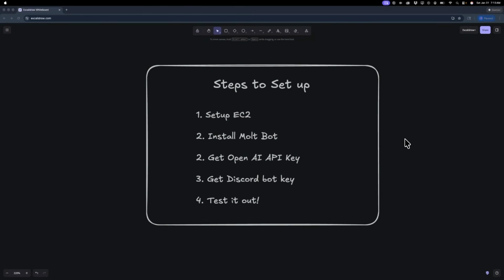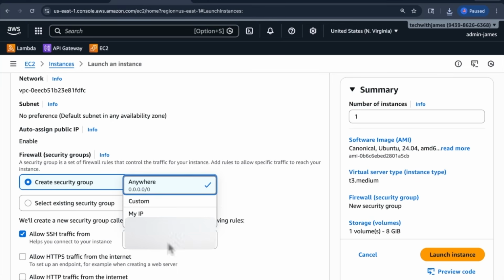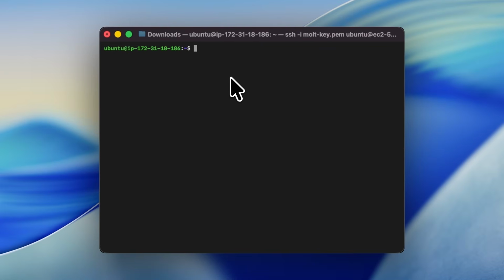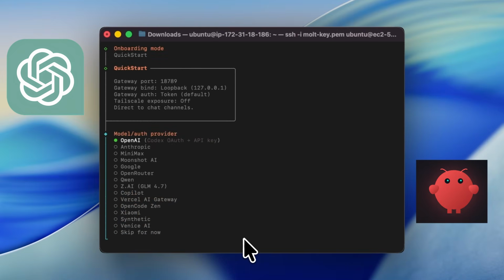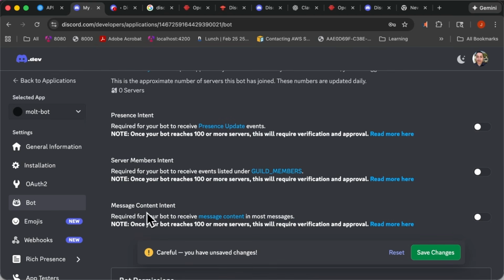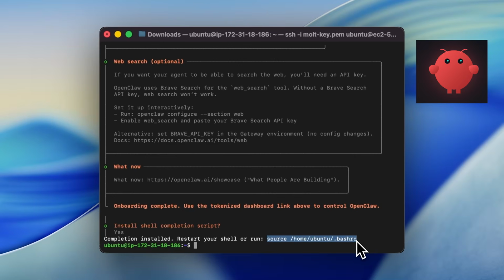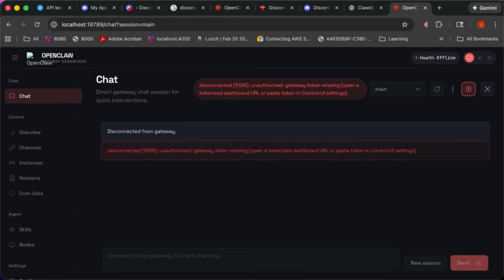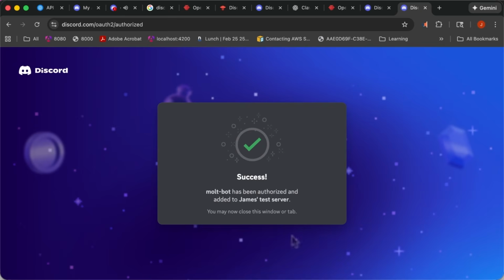Deploy OpenClaw on AWS EC2 with Discord + OpenAI, Step by Step Guide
This tutorial shows how to deploy OpenClaw (formerly Moltbot / Clawdbot) on AWS EC2, connect it to OpenAI, and integrate it with Discord.

The agent runs on an Ubuntu EC2 instance with no exposed inbound ports, using outbound connections only and SSH port forwarding for secure UI access. By the end, you’ll have a cloud-based AI agent you can interact with from Discord and extend with custom skills.

Note: This video was recorded during a naming transition. Installation steps are still up to date.

00:00 Intro – Deploying OpenClaw on AWS EC2 with OpenAI and Discord
01:26 Launching a Secure AWS EC2 Instance (Ubuntu, No Open Ports)
02:31 Connecting to EC2 with SSH and Initial Server Setup
04:28 Installing Node.js and OpenClaw on Ubuntu
05:39 Setting Up OpenAI API Keys and Discord Bot Integration
08:48 Secure OpenClaw Dashboard Access Using SSH Port Forwarding
10:44 Testing the OpenClaw Agent Locally in the Web UI
12:22 Running and Controlling the OpenClaw Agent from Discord
13:09 Outro – Next Steps and Future Demos

Commands:
// Get into your ec2 instance
chmod 400 your-key.pem
ssh -i "your-key.pem" ubuntu@YOUR-EC2-DNS

// Update instance
sudo apt install -y curl ca-certificates build-essential git
// Install node

sudo apt install -y nodejs

// check if node is running
node -v
npm -v

openclaw --version

// port forward
ssh -i "your-key.pem" -N -L 18789:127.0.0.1:18789 ubuntu@YOUR-EC2-DNS